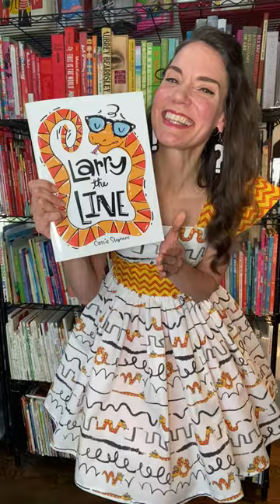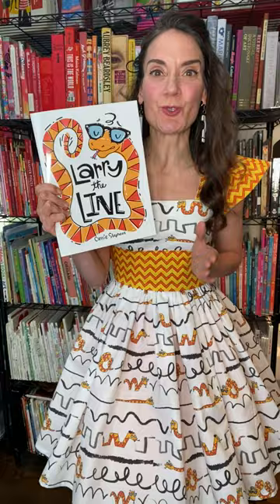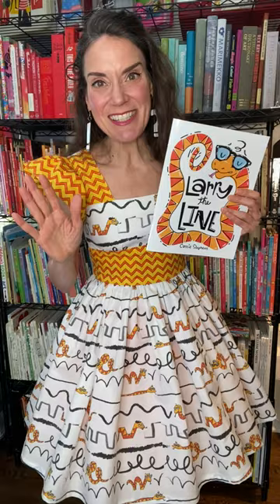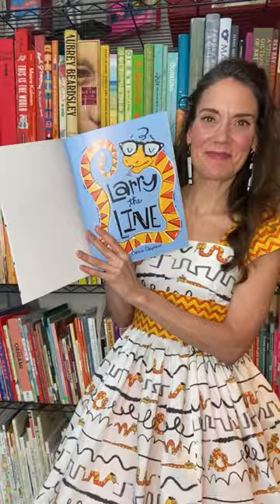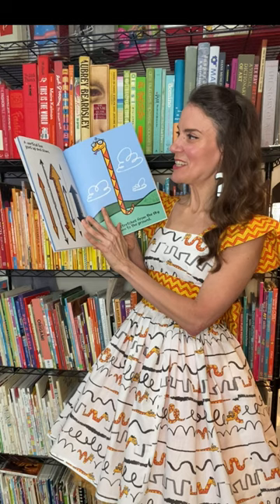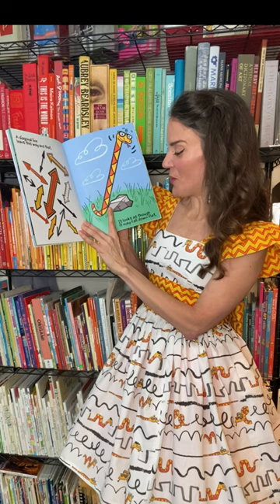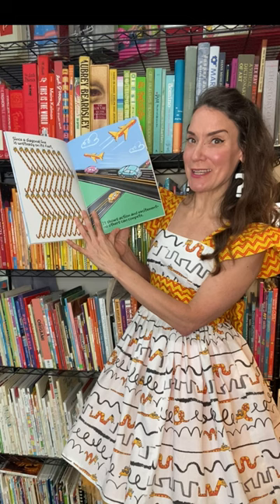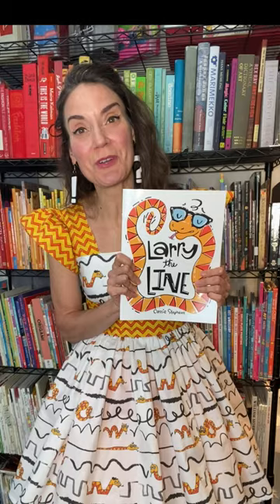shorts shortsvideo youtubeshorts cassiestephens